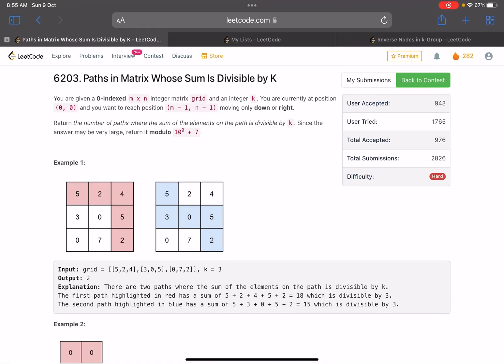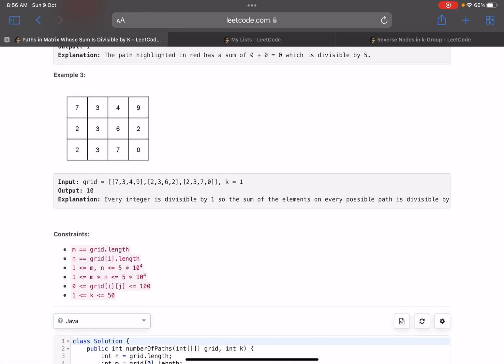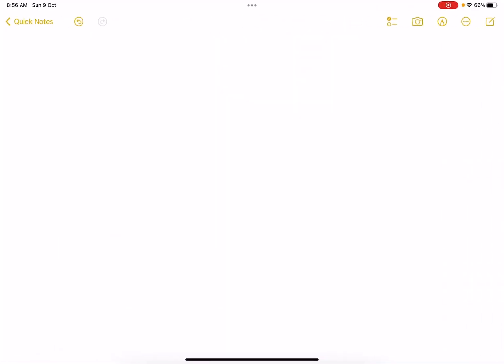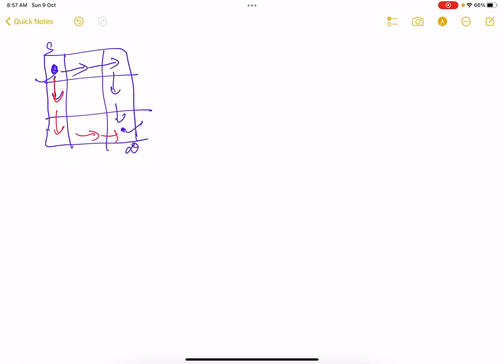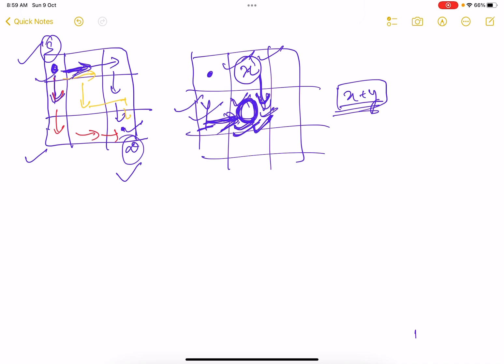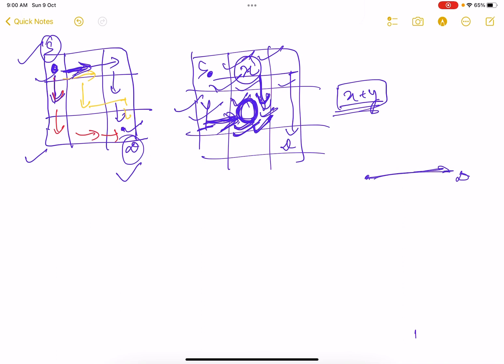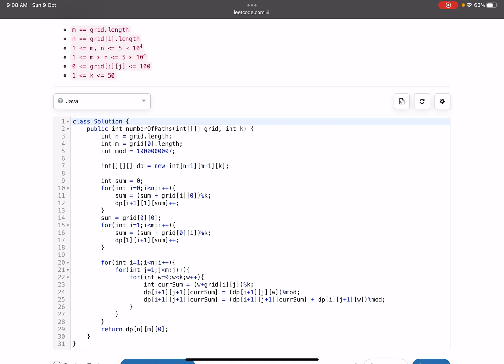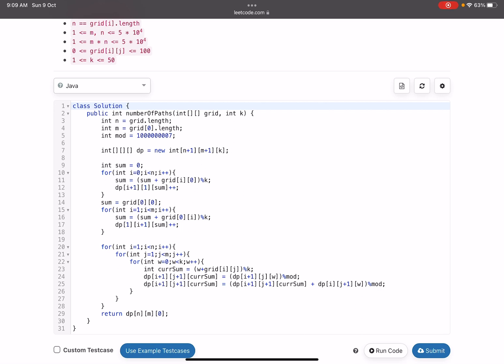Leetcode Weekly contest 314 - Hard - Paths in Matrix Whose Sum Is Divisible by K